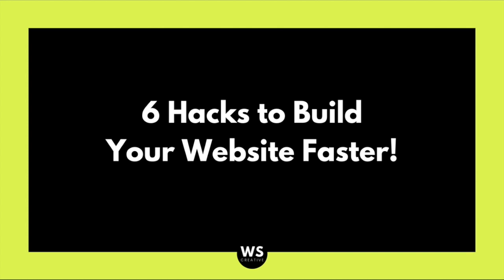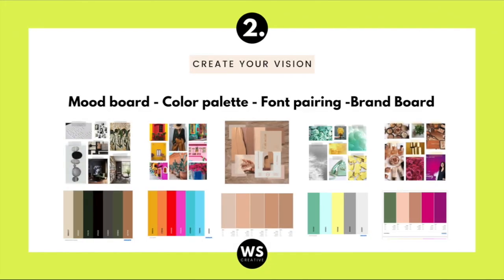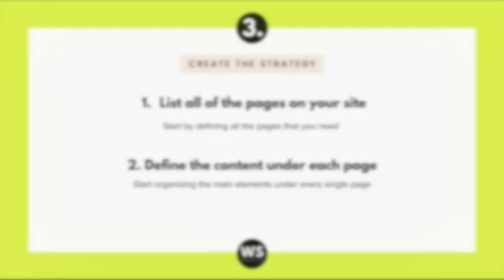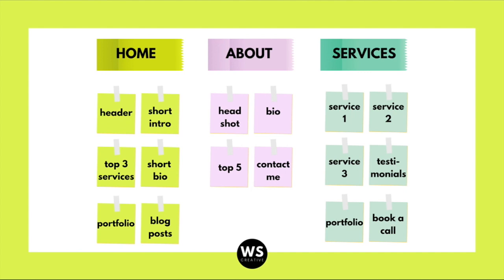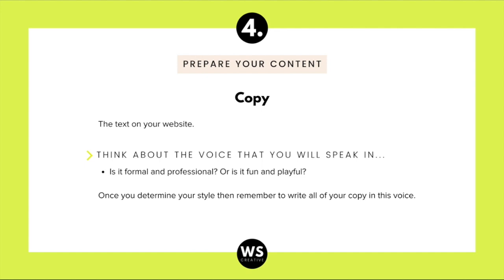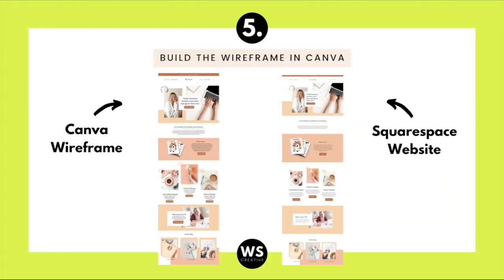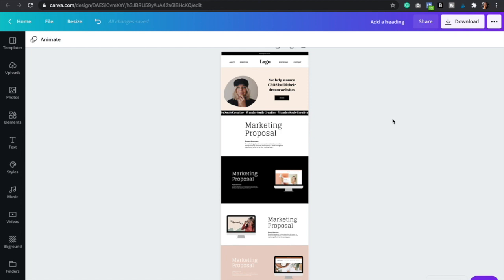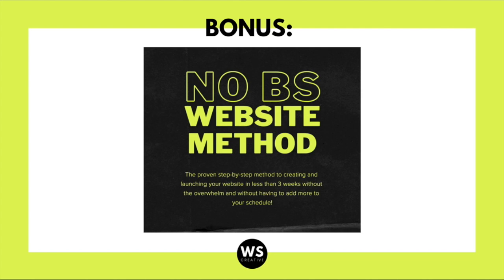6 hacks to build website faster || Squarespace Hacks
✨In this video, I’m going to show you some INCREDIBLE hacks that I’ve learned throughout these past 2 years and have helped me create over 40 websites efficiently and effectively! If you implement any of these hacks the process of building your website will be so much faster, easier and most importantly strategic!

For the full blog post plus much more content head